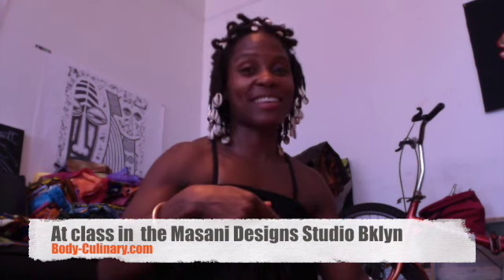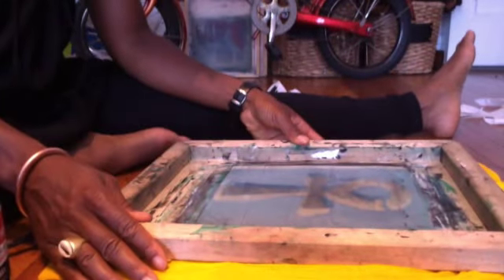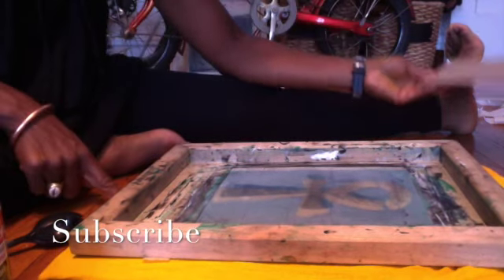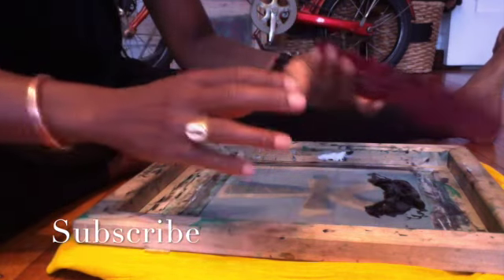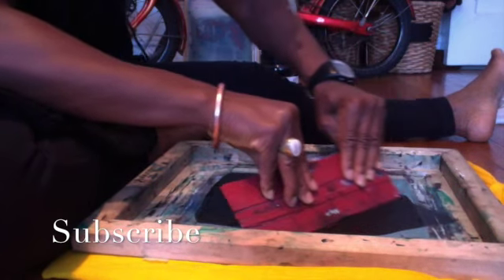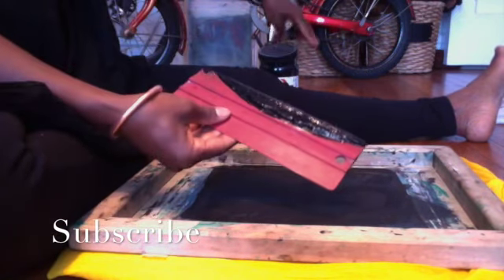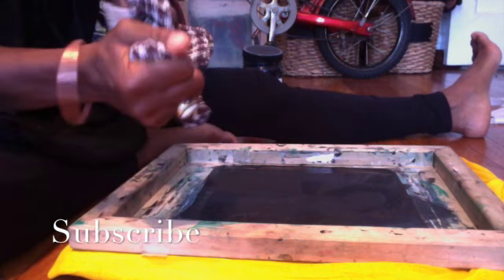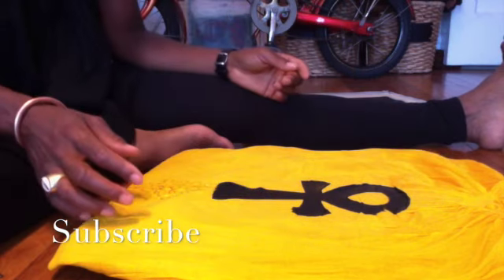Silkscreen a Dress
Silkscreen a Dress DIY

GET THE BOOK:
WHOLE LIVING FOODS IN THE HOOD PART ONE -WITH MENUS TO FIT YOUR BUDGET

AND

NATURAL BEAUTY NO PRODUCTS - LOVE YOUR OWN HAIR AND SKIN (Cruelty Free & Vegan)

ART CLASSES AT: MASANI.LIVE
Masani's YouTube channel: MASANI ART FITNESS HEALTH